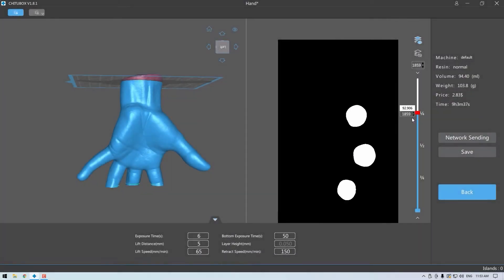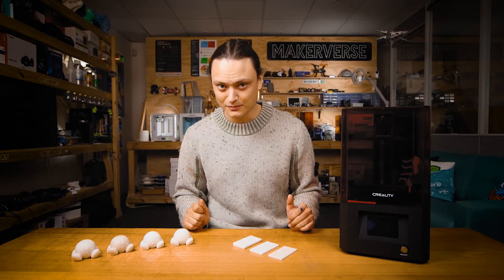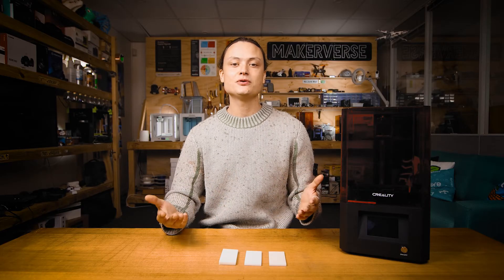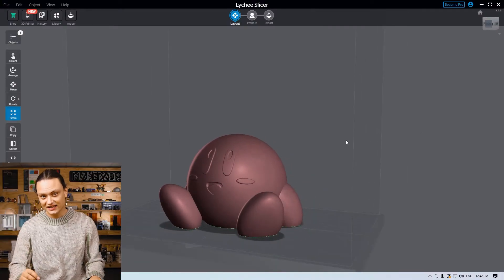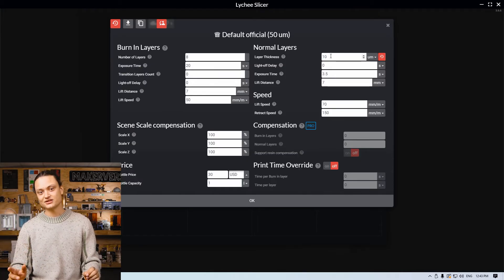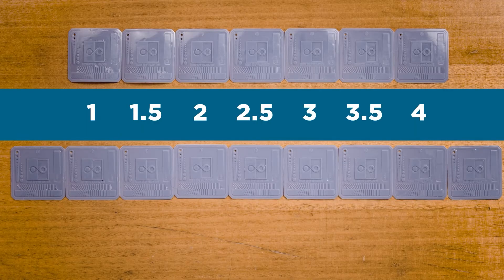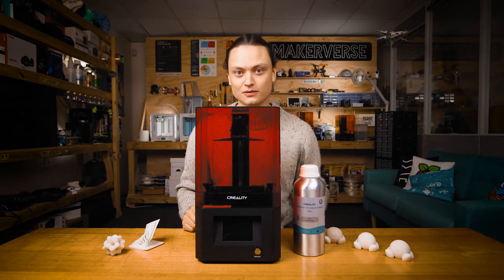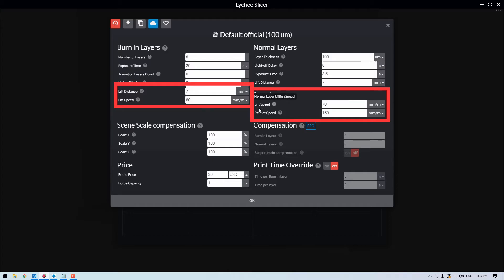Print Perfect Minis! How To Change Your Layer Heights When Resin 3D Printing - Fast or Flawless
Print perfect 28mm scale models ever! Or adjust all the speed settings to max the output of your Resin 3D printer. Mastery of Layer Heights provides you the choice to decide between Speed or Precision. Today we configure the Layer Height in our slicing software (Lychee and Chitubox), manage the carry-on effects when doing this, and present great printed examples epitomising when and why this is worth it. Welcome to our Fifth Episode in our Resin Printing Series.

Related Information

How To Slice Models For Resin 3D Printing With Lychee Slicer (Third Episode)
Colourise 3D Printer Resin using Alcohol Inks and Pearl Ex Powder

Which Layer Height is Best to use? It is model and time dependent. Using A Larger Layer Height means a Faster 3D Print. Using A Lower Layer Height means a Better Representation of the 3D Design. The 100 Micron Layer Height is the usual upper limit for these 3D printers. Light can only travel through resin so far without either inaccurately dispersing or just physically being unable to penetrate through the liquid resin material far enough. On the other side, a 10 Micron Layer Height is currently the thinnest you can print at. This limitation is imposed due to the viscosity of the resin liquid. To be clear, Layer Height is the thickness of each layer of cured material (Z-Axis). It is very rare to utilises Multiple Layer Heights when printing a single model, instead, a single layer height is chosen in the slicing software for the whole print to complete with. This setting can be altered in all good resin slicing software. There are a couple of things to keep on top of whenever you are altering layer height to make sure your Resin 3D prints come out perfect. Layer Exposure Times, Total Bottom Layers, Final Cure Time and Understanding the Risk when changing Layer Heights are all addressed. With this knowledge under your belt your 3D printers will work better, faster and more accurately than ever before.

Now a 10 micron Layer Height is remarkable (and is the perfect layer height for 28mm scale models)! Particularly when you keep in mind a fine human hair is 17 microns (μm) thick, 3-8 μm is the thickness of spider silk and 10 μm is the size of a water droplet in a cloud. Hell, the length of a length of bacterium is only 1-10 μm (and with that 3D-printed bacteria are closer than the common citizen thinks Also check out the full write up for more on that Terracotta Warrior (that took over three days to Resin 3D Print on the machine here) or more on any of the other 3D printed models you can see on the table.

Core Electronics is located in the heart of Newcastle, Australia. We're powered by makers, for makers. Check us out if you are looking for:

0:00 Intro
0:15 What is Layer Height
0:30 What Layer Heights to Use
0:45 Video Overview
0:57 Test Pieces Introduction
1:18 Slight Incline Test Piece
1:54 First Layer Height Comparison
2:36 Kirby Test Pieces
3:03 28mm Scale Miniature Test Pieces
3:19 Find Setting in Lychee Slicer
4:16 Find Setting in Chitubox Slicer
4:37 Carry On Effects to Know and Manage
6:13 Tips for MAX SPEED
7:24 Outro